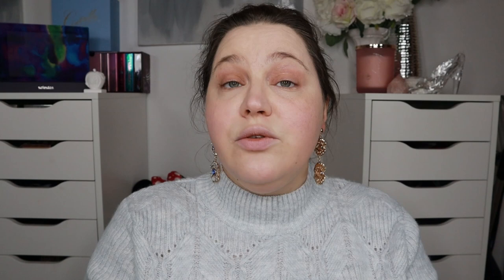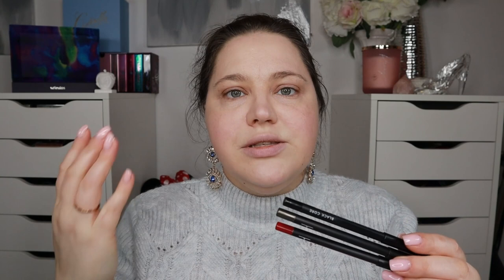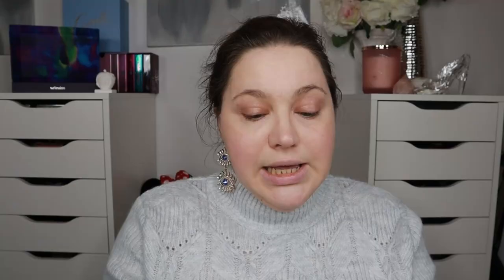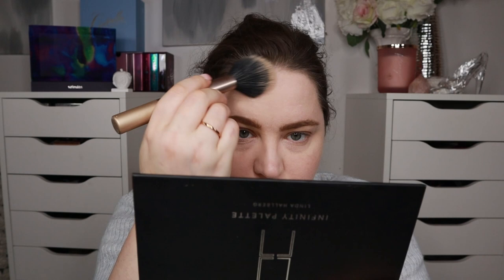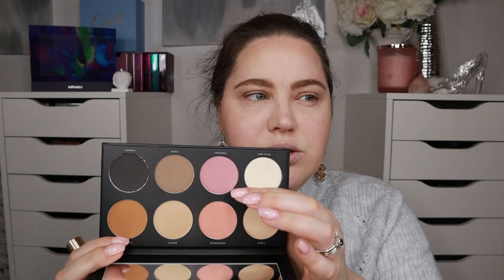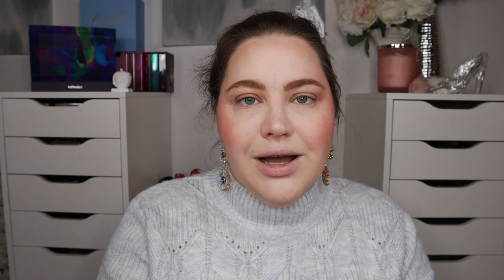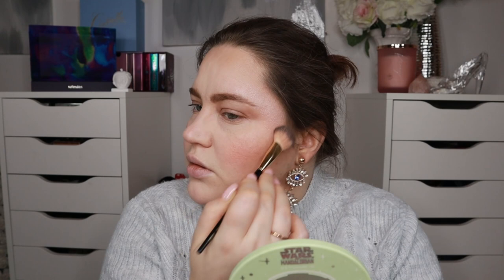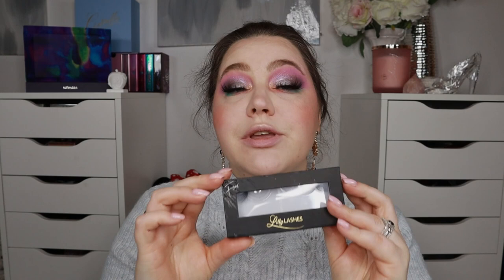Full Face Linda Hallberg Cosmetics | Testing NEW Makeup| See Me Struggle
Hi Loves ♥!
I tried to do a full face of @lindahallbergcosmetics makeup! I think with a little struggle I did a great job XD What do you think?

Hi, I am Nikki_Helena ♥. I am a German beauty YouTuber. Thank you for watching, please be sure to check out my other beauty videos, where you'll find my best beauty tips, tricks and favorites as well as tutorials on everything colorful makeup. The opinions stated in my videos are always 100 % my own, weather the products was sent to me in PR or I bought it with my own money. I hope you enjoy watching. ♥

🎵 Track Info:
Title: Nouvelle Lune - AWN
Genre and Mood: Dance & Electronic + Calm